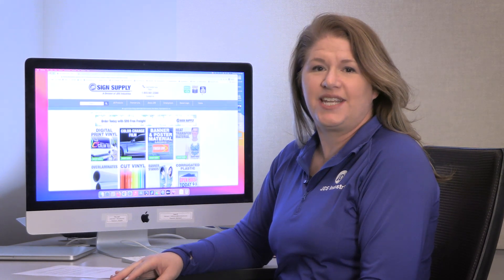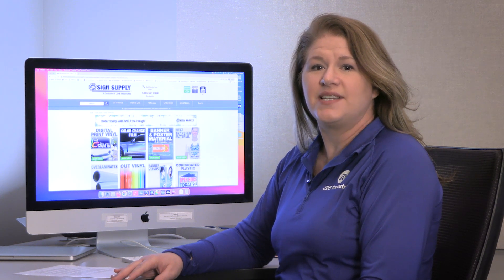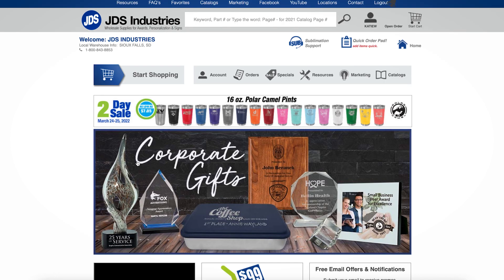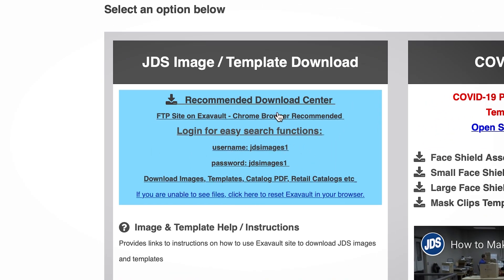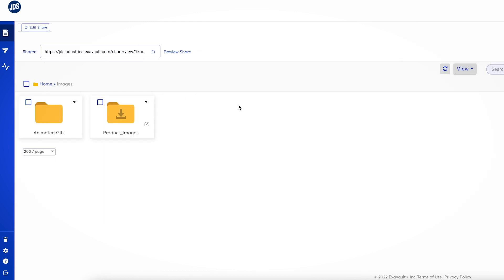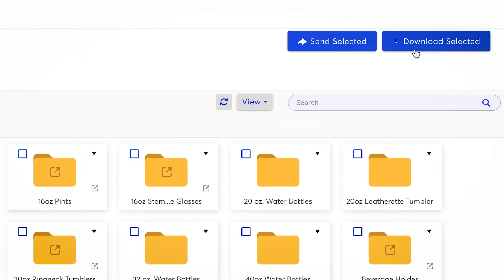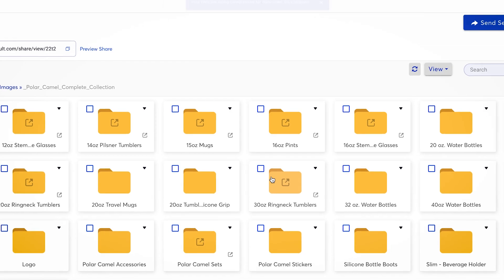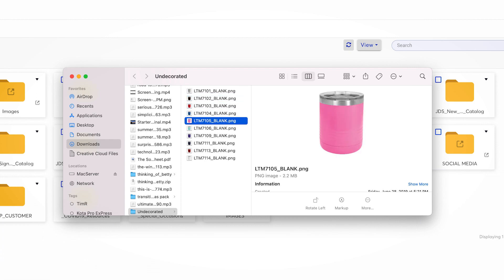How to Download Image Folders from JDS Industries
You may have downloaded individual product images from JDS before. Did you know that you can download entire folders from our image download site? Watch how to save yourself time and learn how to navigate the JDS Industries image download site.

00:00 - Intro
00:24 - Finding the Image Download Site
00:50 - Navigating the Image Download Site
01:01 - Downloading entire folders
01:33 - Time Saving Tip!
01:47 - Questions? Give us a call!